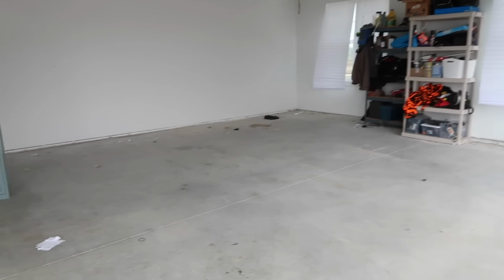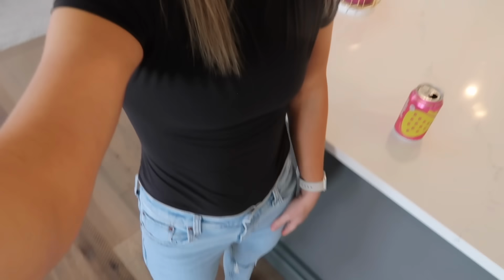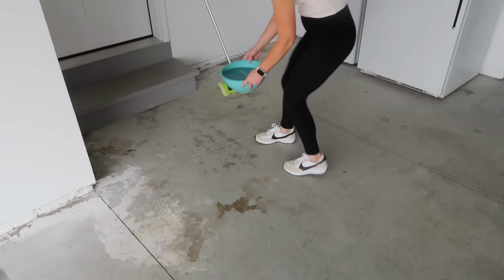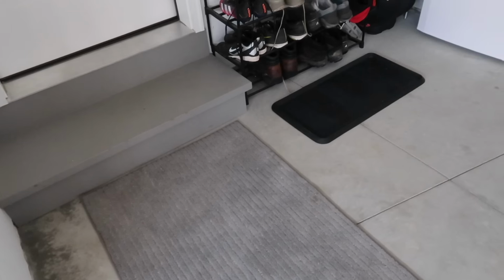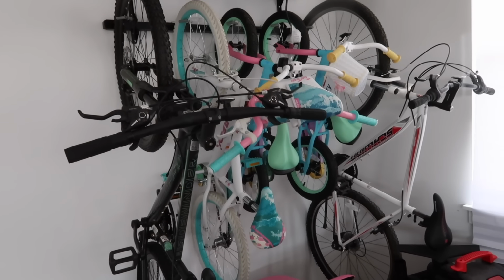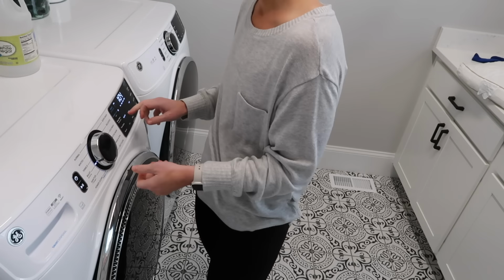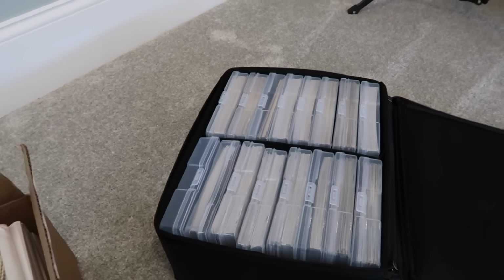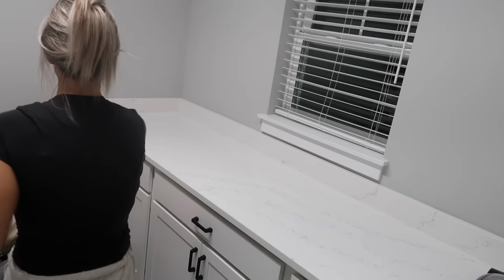😱INSANE DECLUTTER & ORGANIZE + CLEAN WITH ME | CLEANING MOTIVATION | DEEP CLEANING | GARAGE MAKEOVER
DECLUTTER & ORGANIZE + CLEAN WITH ME | CLEANING MOTIVATION | DEEP CLEANING | GARAGE MAKEOVER

CLEAN WITH ME | HOURS OF DEEP SPEED CLEANING MOTIVATION | DEEP CLEANING ROUTINE | HOMEMAKING

(make sure if you type this in yourself, it’s all lowercase & when you do place an order, be sure to let them know I sent you! Select "YouTube" in the survey and be sure to select my channel in the dropdown menu that follows. This just lets them know where they heard about SKIMS! I appreciate you!

Fits Everybody t-shirt (in Onyx)
Cotton Ribbed tank (in Bone)
Fits Everybody Scoop Bralette, Sand
Fits Everybody Cheeky Brief, Sand

Photo storage box
External photo storage hard drive
Green scrubber for concrete
Zep concrete cleaner -

Rubbermaid Fast Track system (used for rakes, shovels on wall, etc)
Shoe rack
Bat/ball/sports cart
Shelves with hooks
Bike organizer
Garage rug

LINKS TO CLEANING PRODUCTS USED IN THIS VIDEO -

Amazon Storefront (All of my favorite products)

❤️House ❤️
Main wall color - On the Rocks by Sherwin Williams
Shades/blinds - from Lowe’s so no link - they higher a local independent contractor to install. We just contacted our local Lowe’s and they set everything up!
Primary bedroom color & bathroom - Sea Salt by Sherwin Williams
Wood flooring - Villa Bocelli engineered hardwood- in color Pizano
Carpet - Color “Dove” by Dream Weaver
Kitchen island color - it’s custom by the cabinet color. It says “Arbor Galaxy” in our paperwork and that’s it

Coffee table
Table in kitchen/kitchentte

❤️CLEANING FAVORITES ❤️
E-cloth deep clean mop
Shark Stratos Cordless vacuum
O-Cedar Spin Mop
Bissell Revolution Hydrosteam Pet carpet cleaner
Narwal (white) (robot vac AND mop)